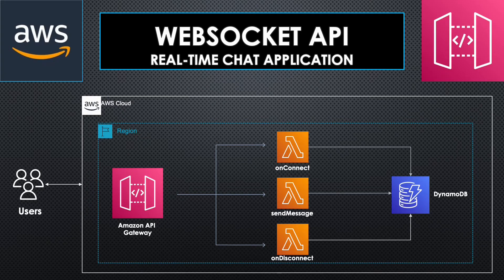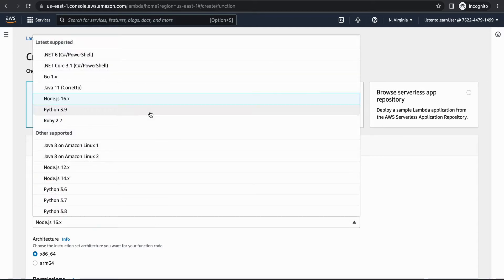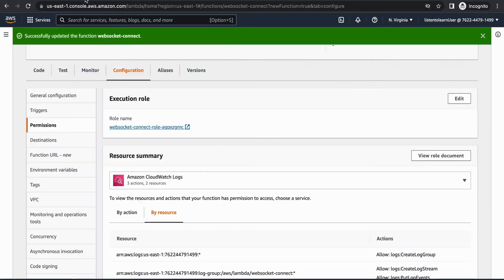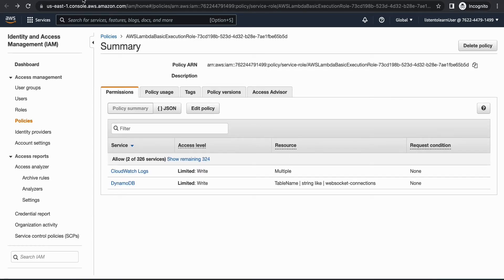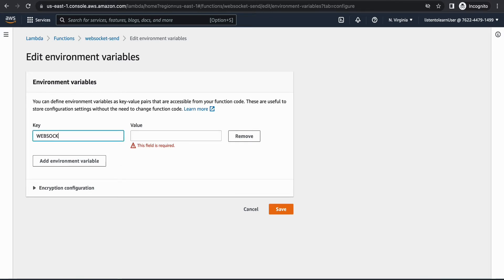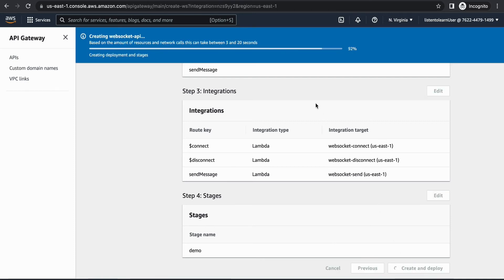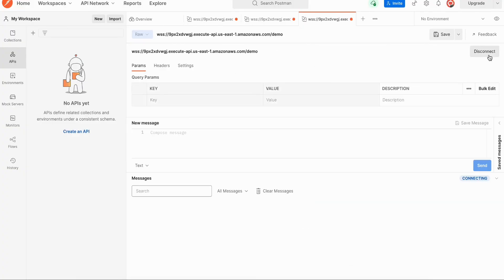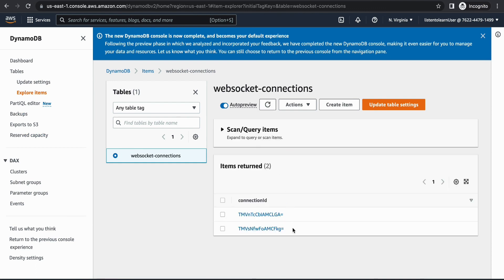AWS WebSocket API (Real-time chat application using python)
In this session we will discuss about creating a real time chat application using AWS API gateway.